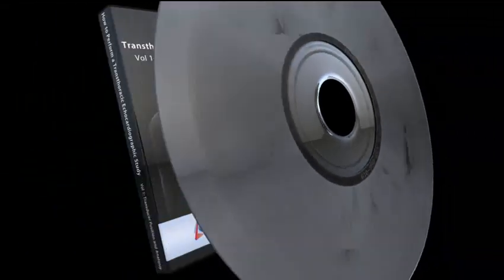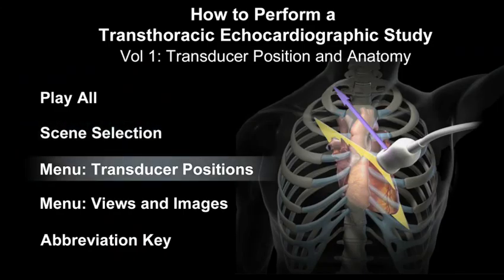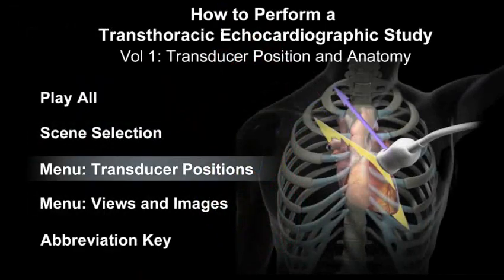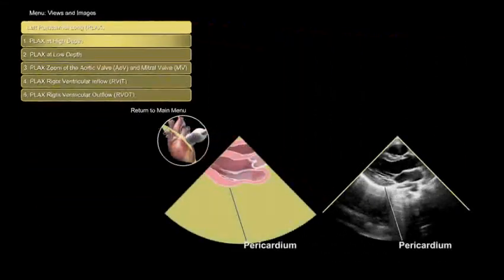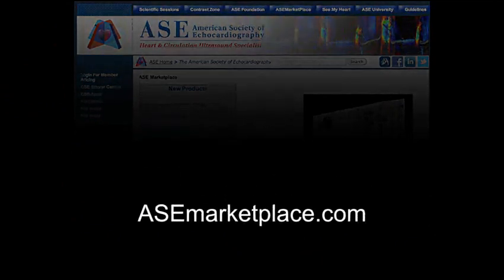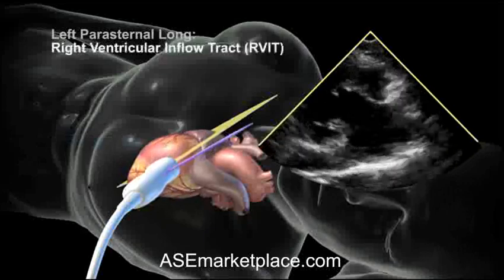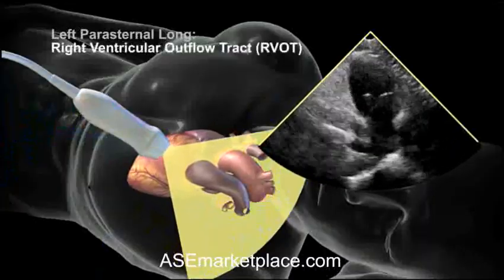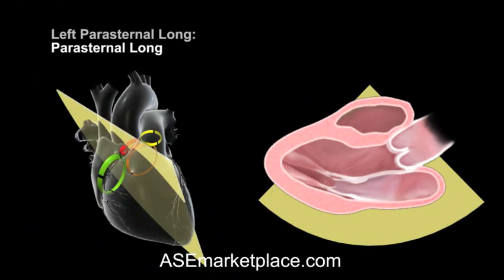How to do a Basic Transthoracic Echocardiogram: Transducer Position and Anatomy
"How to Perform a Transthoracic Echocardiographic Study Volume 1: Transducer Position and Anatomy" is an instructional video, offered by ASE, and can be used for professional lectures and offers an interactive section for flexible presentations. The video includes an overview of relevant cardiac anatomy, a step by step presentation of all Transducer Positions, and the sequential transducer movements to acquire standard echo images needed to complete a Transthoracic Echocardiographic Study.

The cardiac anatomy section visualizes relationships of the heart, ribs, axis of the heart, planes of the heart and aorta, chambers, valves and annuli, and blood flow through the heart.
The transducer position menu allows the user to view the anatomical landmarks and the transducer positions for left parasternal, apical, subcostal, suprasternal and right parasternal image acquisition.

The views and imaging menu allows the user to navigate from a particular transducer position menu such as left parasternal long to specific images acquired within that window such as PLAX high depth, PLAX low depth, and PLAX Zoom of the Aortic and Mitral Valves. Each animated loop shows a finder image in the upper left that depicts the transducer position, an illustration of the sectional anatomy of the heart on the left, and the echo image with labels on the right.